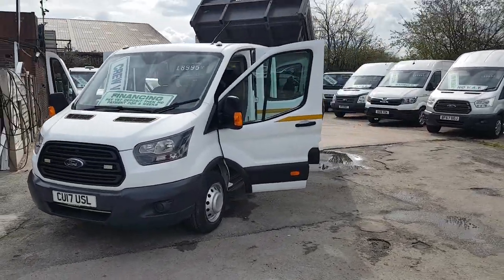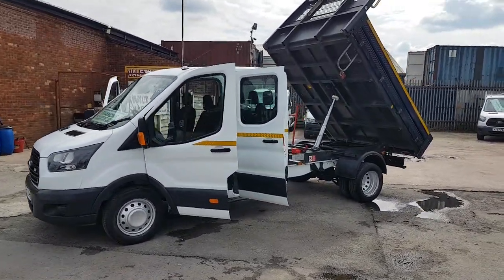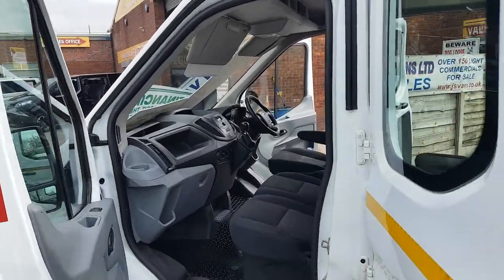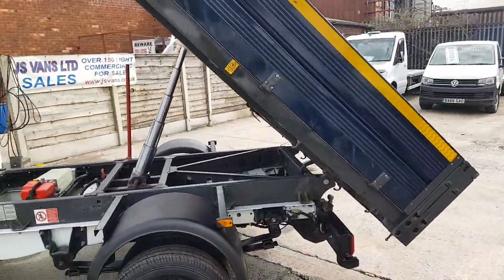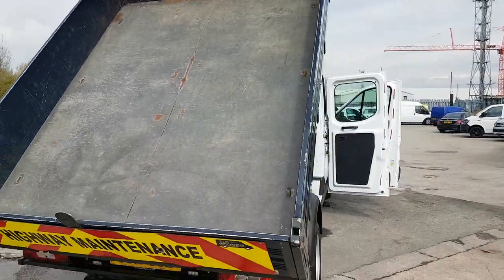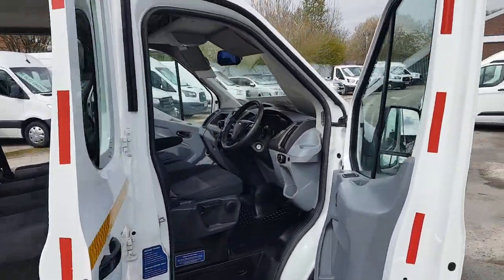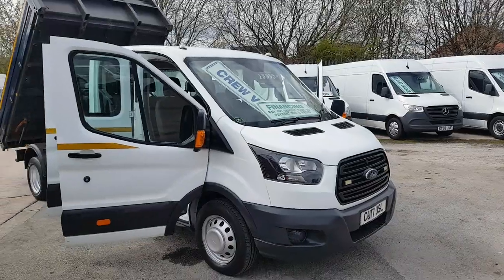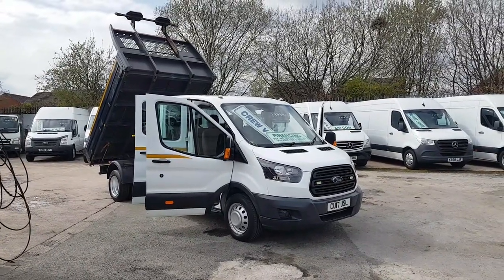FORD TRANSIT CREWCAB TIPPER 17 REG 2-0 130BHP TWIN WHEELER EURO 6 MODEL ALLOY BODY 0161 432 3679